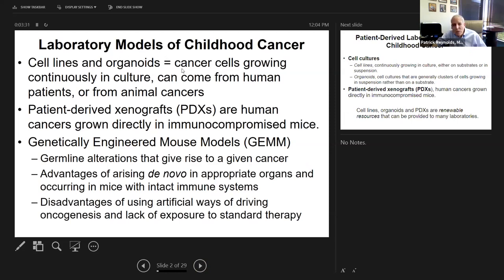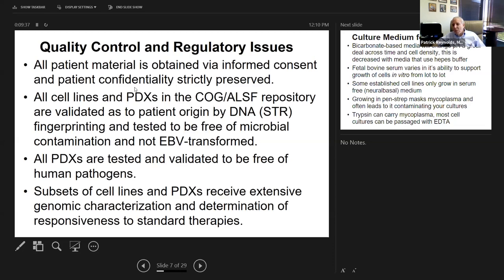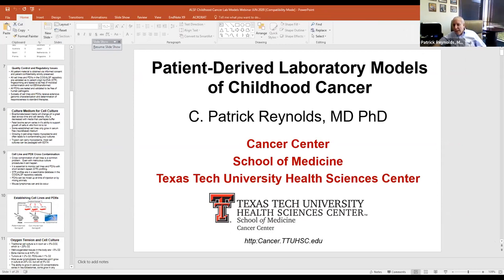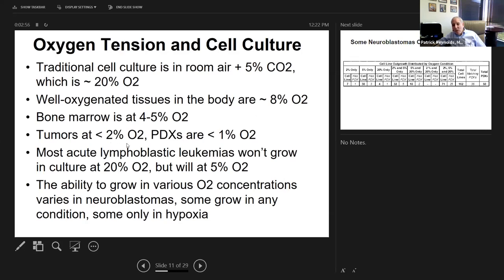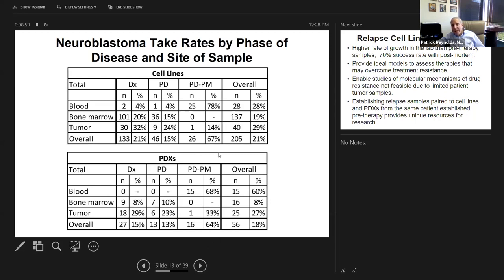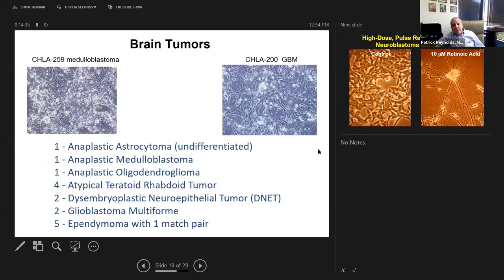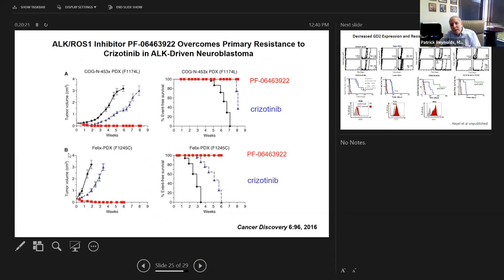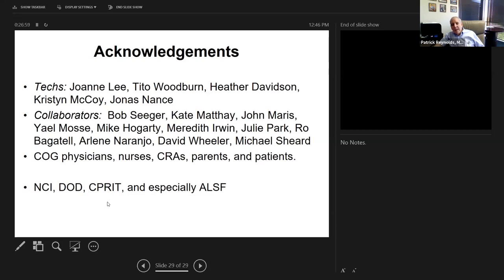Patient Derived Laboratory Models of Childhood Cancer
On June 3, 2020, Alex's Lemonade Stand Foundation (ALSF) presented a virtual childhood cancer lecture featuring Patrick Reynolds, MD, PhD. Dr. Reynolds discusses patient-derived laboratory models of childhood cancer.

After viewing this lecture, participants should:
1.) Understand what models are currently in the ALSF/COG repository and examples of studies that have been done with those models
2.) Learn about efforts to establish and characterize additional models
3.) Understand the advantages and disadvantages of various models and the potential for negative impact of poor model choice on experimental results

to learn more about ALSF's Virtual Childhood Cancer Lecture Series and to register for upcoming lectures.